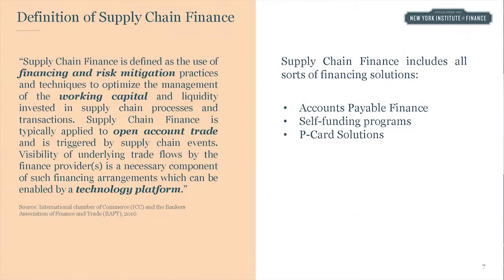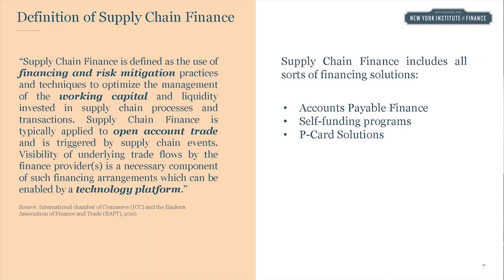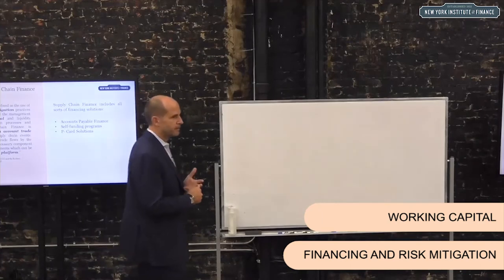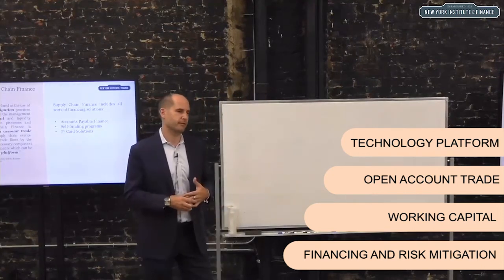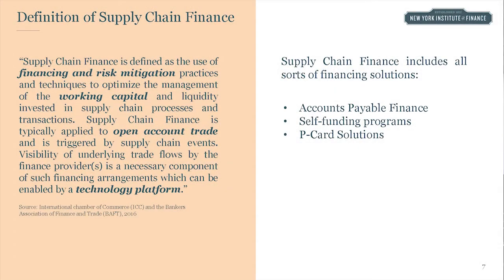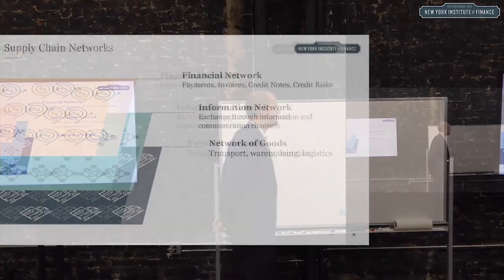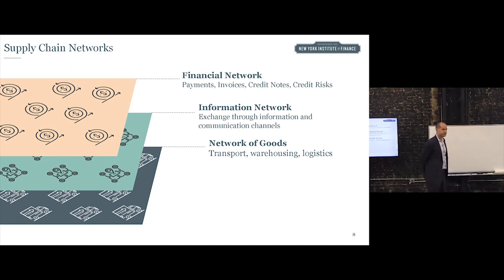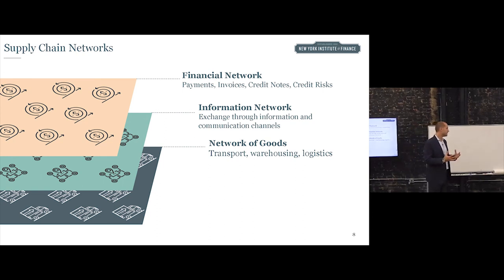Introduction To Supply Chain Finance Course - What is Supply Chain Finance?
This Course Preview of NYIF's Introduction to Supply Chain Finance Certificate Course includes the following modules:

I. Definition of Supply Chain Finance
II. Learn about the 3 flows of Supply Chain Finance
III. Explore how financial and physical Supply Chains interact